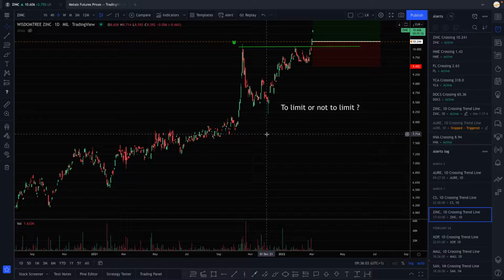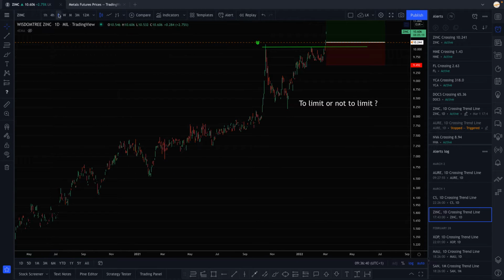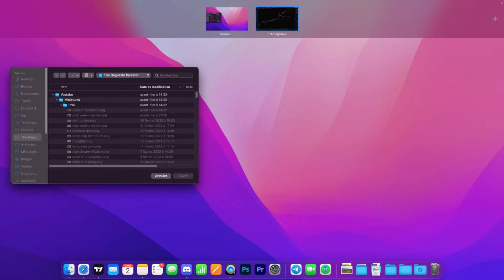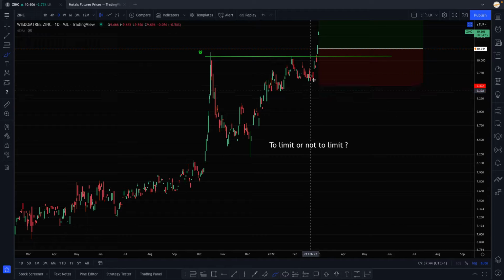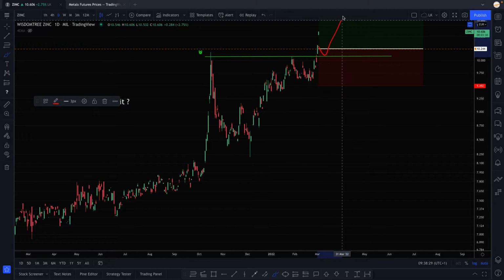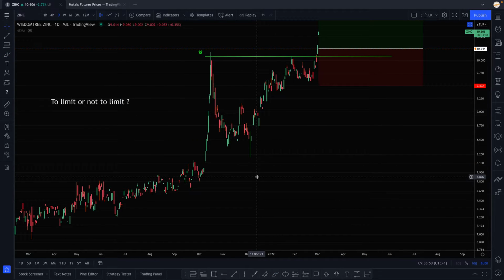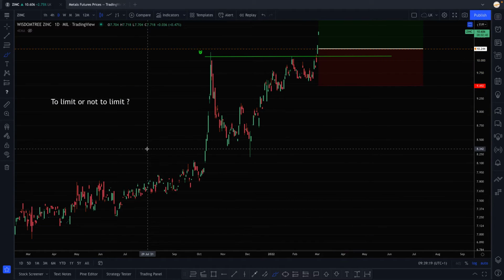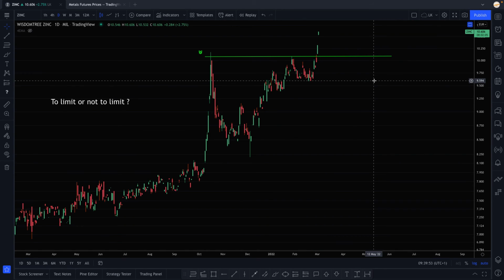Use limit or market : a real trade case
I talk about the different strategies linked with orders, market and limit. Which one is the best ? What is the best situation to use limit ?